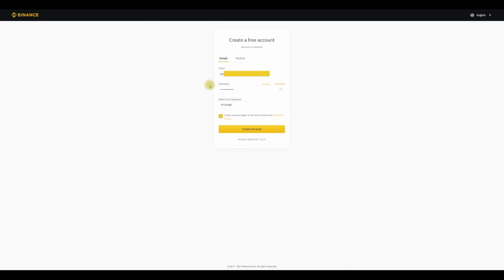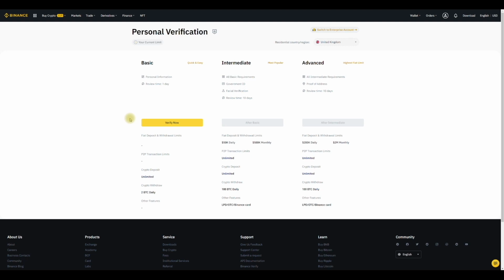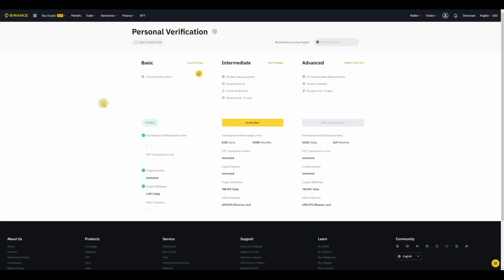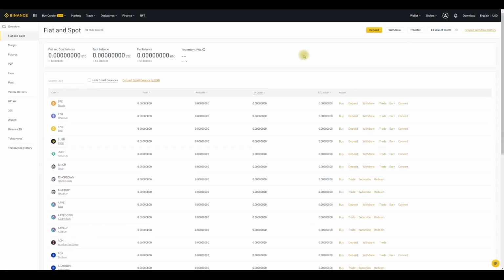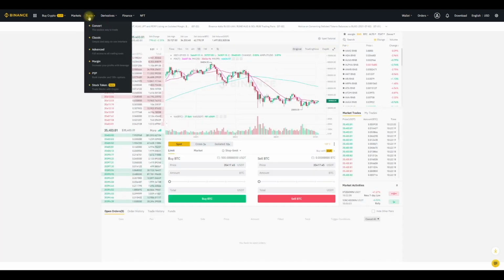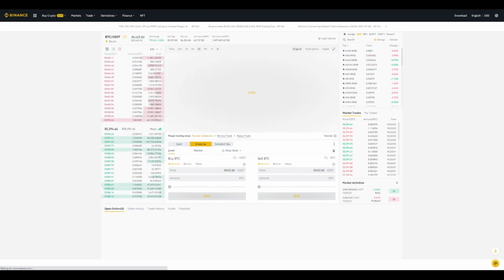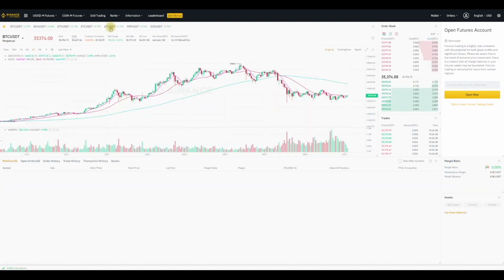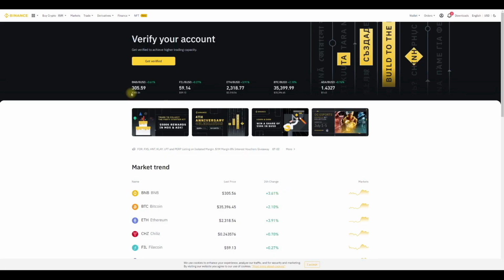Binance Ultimate Tutorial - Step by Step for Beginners 2021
In this video, you can find step by step how to create, activate and secure your Binance account! Create your account, verify it, deposit funds, activate futures and margin trading on this binance tutorial 2021.